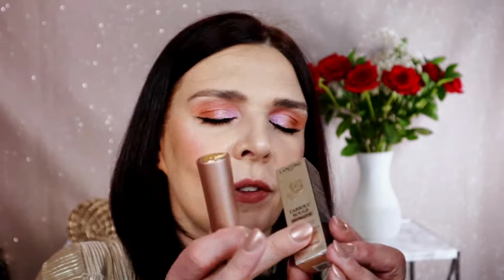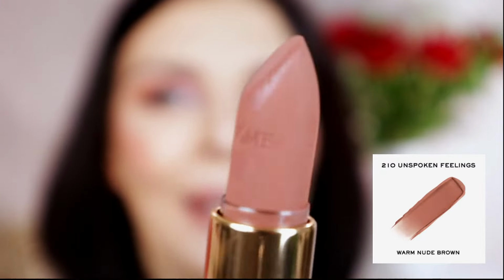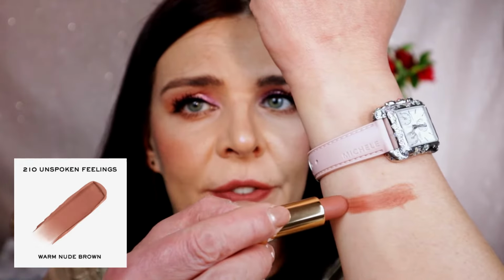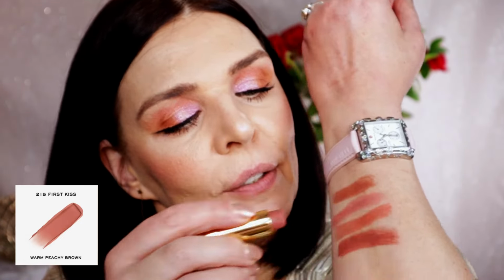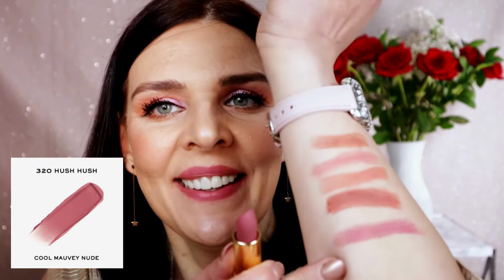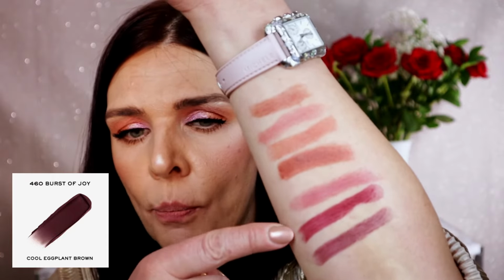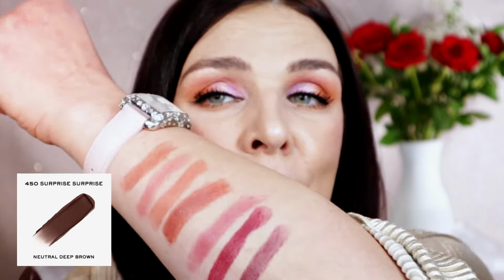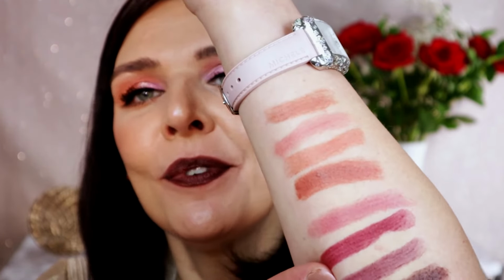New Lancome LAbsolu Rouge Intimatte Lipstick | Swatches & Review 2024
Today, we're diving into the world of matte lipsticks with the New Lancome LAbsolu Rouge Intimatte Lipstick. Join me as we explore this latest addition to the Lancome Lipstick Collection, offering swatches and my honest review for 2024.

Lancome is renowned for its luxurious makeup products, and the LAbsolu Rouge Intimatte Lipstick Collection is no exception. In this video, I'll be sharing my thoughts on this innovative formula, designed to deliver intense color payoff with a comfortable matte finish.

The Lancome Rouge Intimatte Lipstick is a must-have for matte lipstick enthusiasts. Its velvety texture glides effortlessly onto the lips, providing long-lasting wear without drying or feathering. Whether you prefer bold reds, soft nudes, or vibrant pinks, this collection offers a shade for every mood and occasion.

Join me as I swatch each shade from the Lancome LAbsolu Rouge Intimatte Lipstick Collection, giving you a closer look at their rich pigmentation and matte finish. From classic reds to modern neutrals, you'll discover the perfect hue to complement your makeup looks.

But that's not all – I'll also be sharing my honest review of the Lancome Rouge Intimatte Lipstick, discussing its formula, longevity, and overall performance. Whether you're a lipstick aficionado or new to matte formulas, this video has something for everyone.

So, if you're ready to elevate your lipstick game with Lancome, grab your favorite beverage and let's dive into this Swatches & Review for 2024!